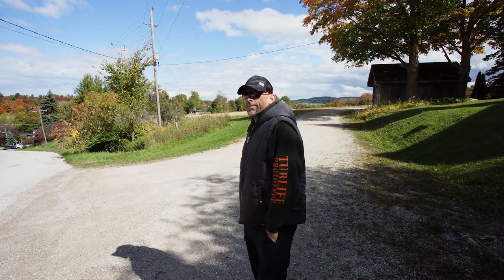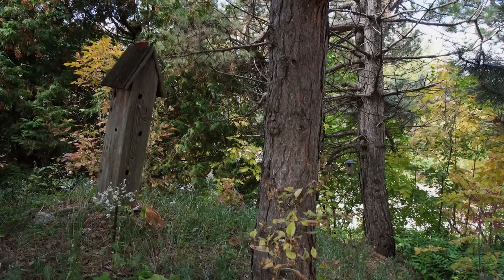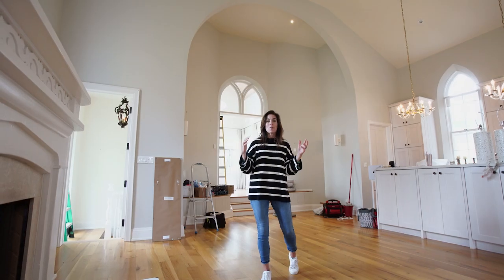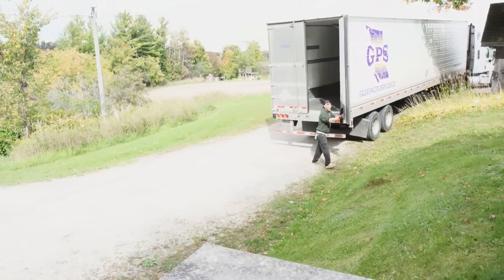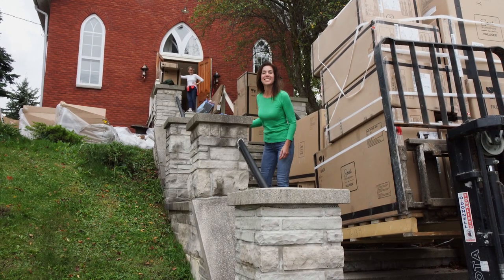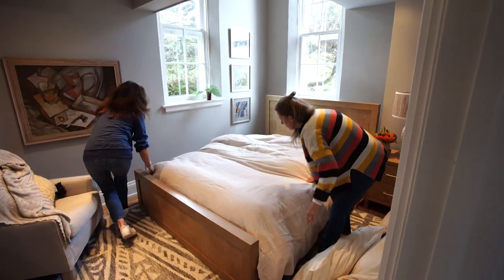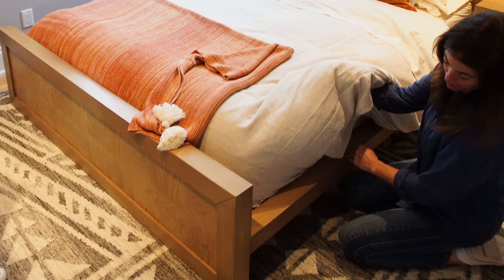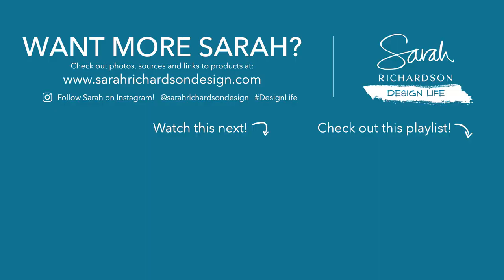Converted Church Makeover!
I'm back in the country and about to embark on a 48 hour dramatic home makeover! How dramatic you ask? We're taking a 1906 Methodist church that has been converted into a home, and transforming it into a modern-meets-country escape filled with all sorts of beautiful, contemporary pieces from my Sarah Richardson for Palliser furniture collection that comes complete with fully coordinated rugs, pillows, throws, upholstery and case good furniture. Watch to see the collection up close as we work to get it photoshoot ready. From a bright gothic window-filled living space and airy dining room to a cozy guest bedroom and convenient work-from-home office, this converted church is looking fresh and ready for its close-up!